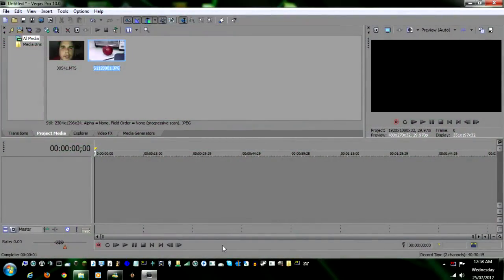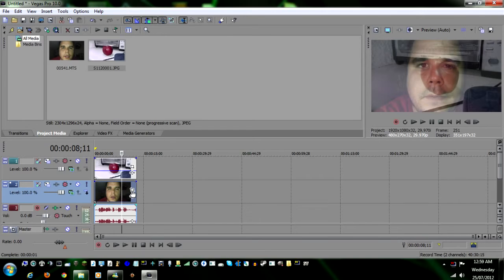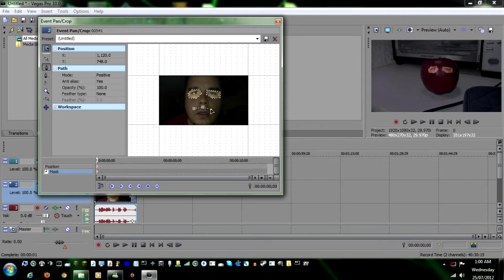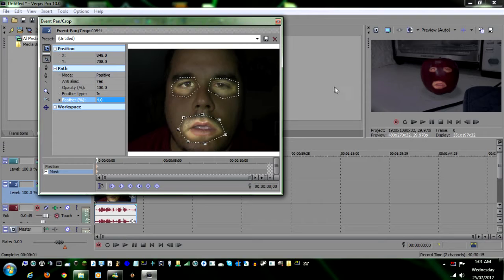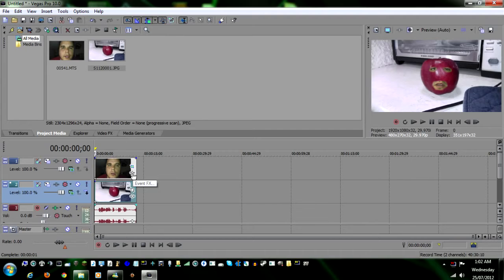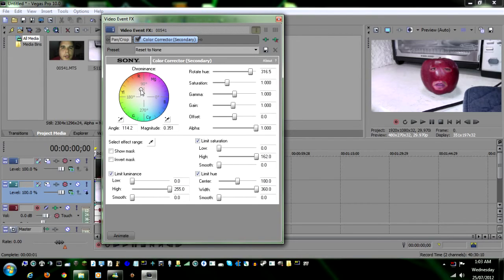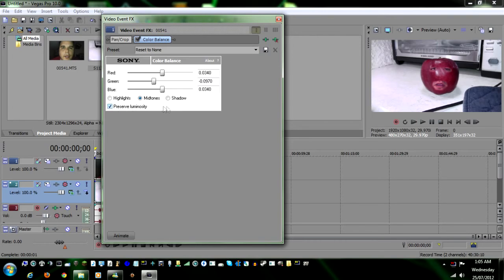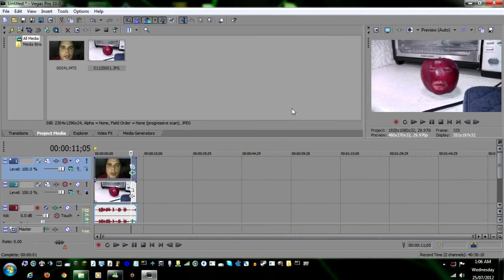Sony Vegas Pro Tutorial - The Annoying Orange Effect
Do you like that annoying orange on youtube.  Ever want to do an annoying something else?  Well here is how you can do the effect in sony vegas.

VlogginLife
1500 Fisher Street
P1B 2H0